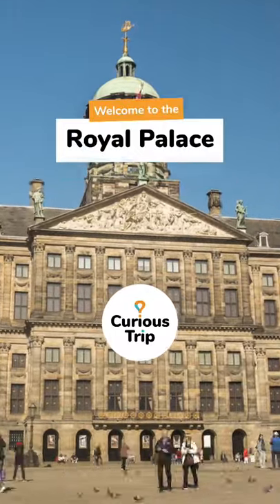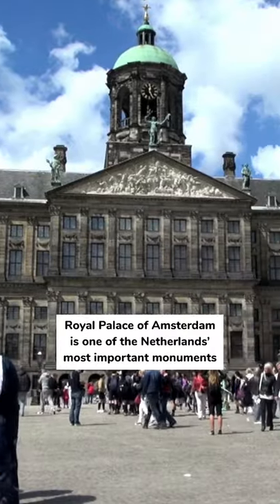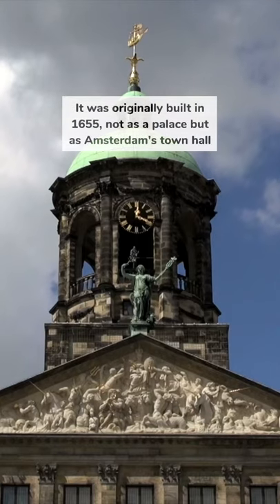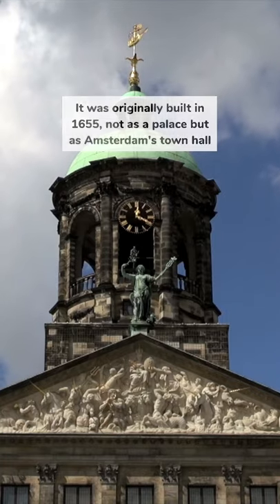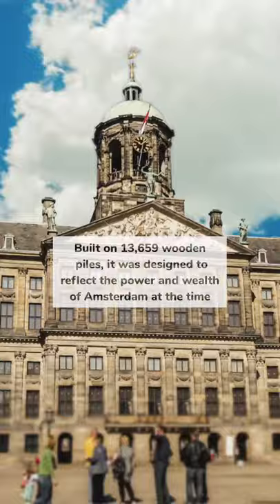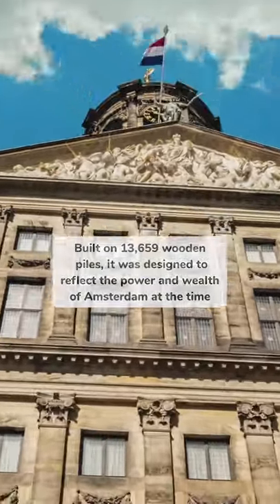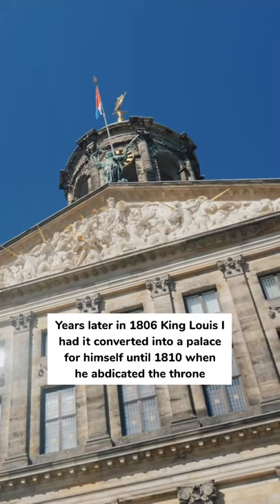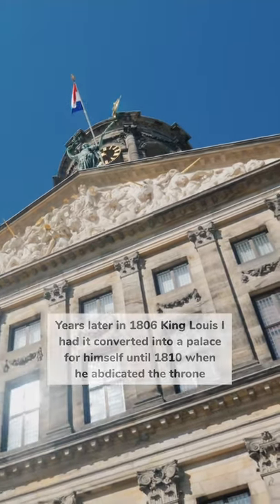🇳🇱 Royal Palace of Amsterdam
Some interesting facts about the Royal Palace in Amsterdam